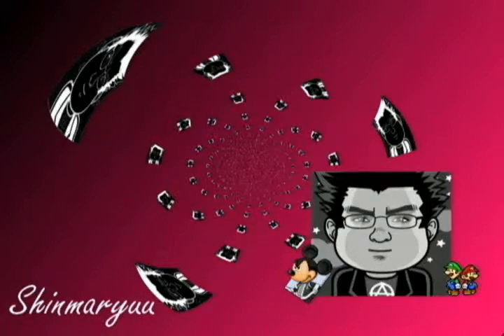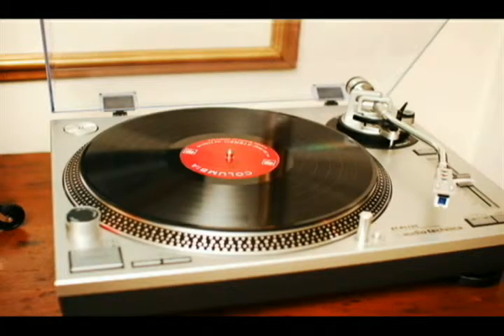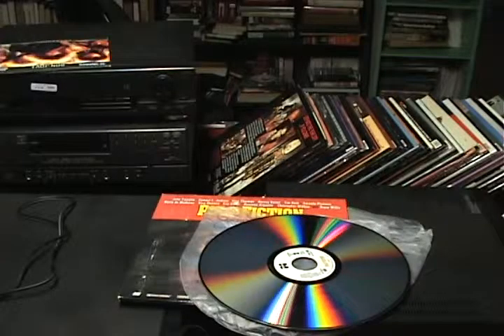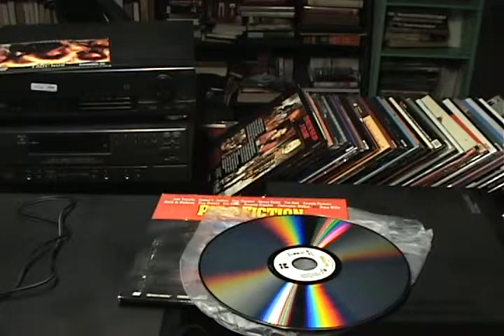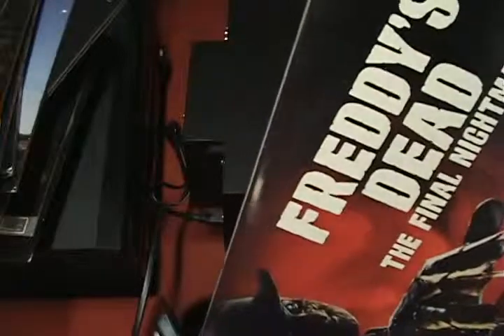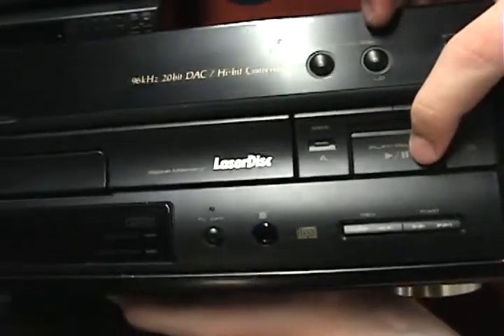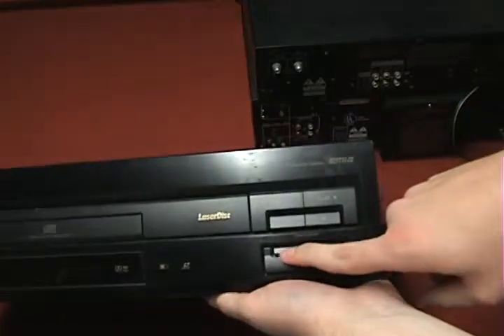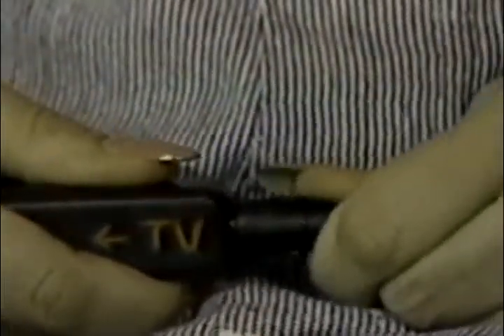Obsoleet s01e04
"The Monstersode"

Segments:
Scrap Stereo System Project (Shinmaryuu)
Laserdisc Lives
Old School BBSing (Patt)

"Scrap Stereo System Project"
Questions go to @Shinmaryuu on twitter.
My scrap stereo system project and how to buy a old school stereo system components.
My stereo is made up of a MCS (JC Penny Store) brand all in one system which includes a AM/FM radio, receiver, dual tape deck, equalizer, and turn table. The system was purchased alongside the speakers and cabinet all for $40. The system is not recommended and is actually of pretty poor quality. I mostly bought the deal for the old school high, low, mid speakers and the cabinet. I use the Audio in RCA jack on the receiver to pipe in a Sony 5 CD Changer or my hacked 5th gen iPod which runs the rockbox software so i don't have to use iTunes. This system is the basics and will evolve over time as i find better stuff.
How to get your own. Thrift stores are your friend. I bought the entire system you see in the video for under $50 not including the iPod which i had laying around. Most of the time if you shop wisely you won't pay more that $10 for each component buying in this way. Brands to look out for in equipment are Sony, Marantz, and Pioneer with Marantz being the holy grail of thrift digging. When it comes to turn tables a good Audio Technica table will give you good quality for a decent price. Brands to avoid are any of the Sears and JC Penny brands such as MCS since they are all pretty poor cheaply made Chinese built crap. The years to look for are 1980s-1990s in order to get a high quality piece with modern hookups at a low price. Anything made in Japan during that era is going to be pretty good.
The idea of this project is both practical and creative in nature. Similar to the Ratfink style of hot rods the idea is to take a bunch of stuff and turn it into your own creation. Sure you can buy a $100 shelf system covered in blue LEDs and extra useless plastic from best buy but it will have none of the soul and creative freedom that comes from dusting off electronics from the past and showing them some love. It takes very little work, very little money, and you can create some pretty awesome results. Nothing really sounds as good when it comes to rock and roll than a old pair of 3' 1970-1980s speakers. Go spends some time digging in thrift stores and see what you can find.

"Laserdisc Lives"
Provides a history and overview of LaserDisc technology with video and images, then covers my LaserDisc collection as well as my collection of LaserDisc players. During the overview discussion, there are a few asides with comparisons and further explanation. During the player collection overview, there is an aside for the operation of a player. The disc collection may be skipped as there is little to share other than what the discs look like and are packaged with.

"Old School BBSing"
Uses an old serial modem to connect to a BBS via telephone number. The computer runs Windows XP and runs HyperTerminal in this segment, a program that is included in XP installs. The link used in this segment to find Dial-up bulletin boards is,